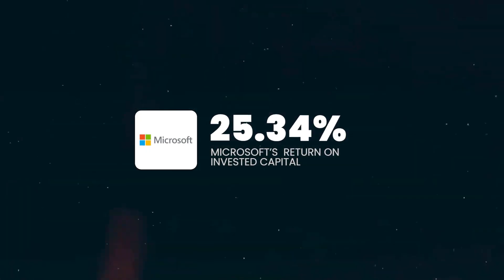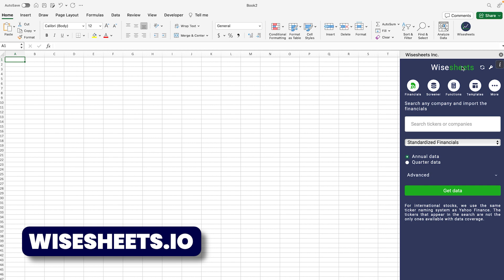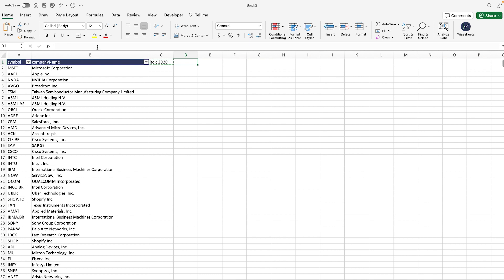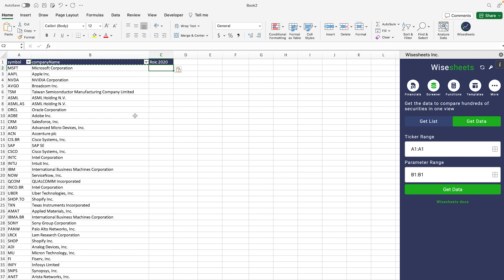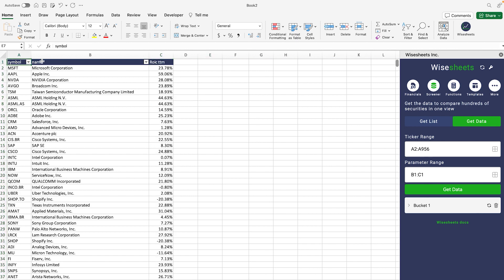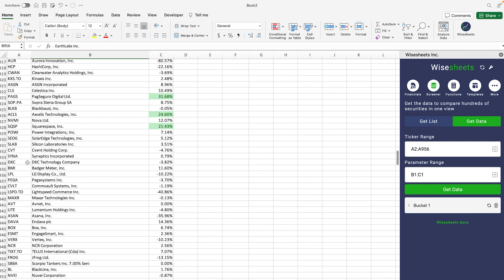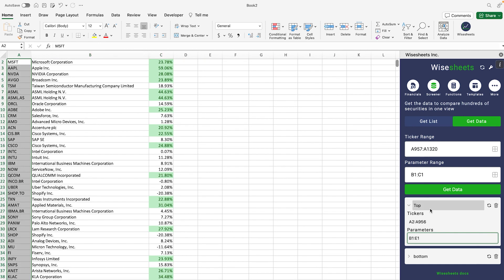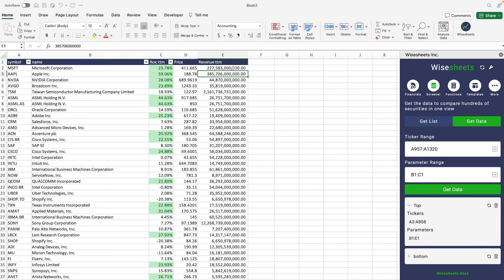ROIC Stock Screener for Excel & Google Sheets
In this video, we'll walk you through the process of creating a powerful tool to help you analyze stocks based on their ROIC metrics.

We dive straight into the step-by-step on how to construct your ROIC Stock Screener. From setting up the spreadsheet layout to incorporating essential formulas, we'll guide you through each stage with clarity and precision.

Unlock the full potential of your ROIC Stock Screener as we explore the diverse range of parameters available for analysis. From customizing filters to refining your search criteria, you'll learn how to tailor the screener to suit your specific investment objectives. Gain insights into industry benchmarks, historical trends, and potential outliers to make informed investment decisions.

Don't miss out on this invaluable resource for optimizing your stock screening process. Whether you're a seasoned investor or a newcomer to the world of finance, mastering the ROIC Stock Screener will elevate your investment strategy to new heights.

📈 Free stock analysis spreadsheet templates:

1. Excel roaring kitty (DFV) analysis template
2. Excel discounted cash flow model (DCF)
3. Google Sheets stock tracker
4. Google Sheets roaring kitty (DFV) analysis template

0:00 Intro
0:44 Building an ROIC Screener
6:51 Available Parameters